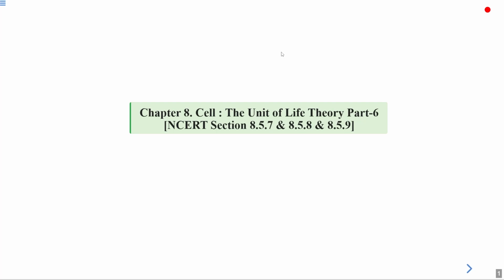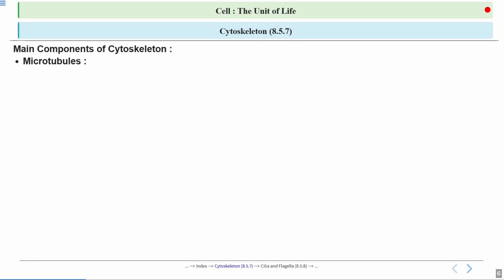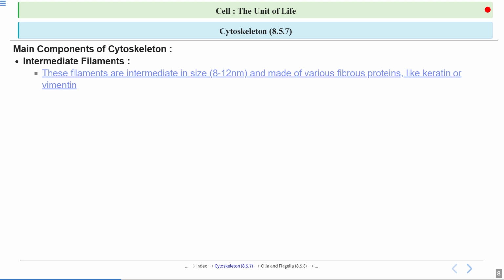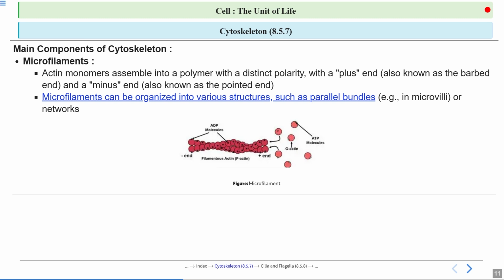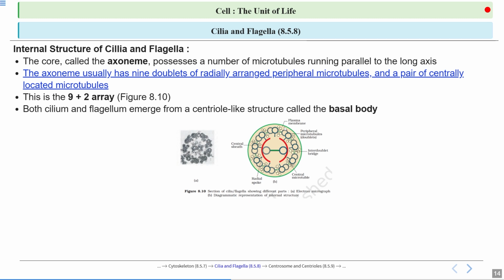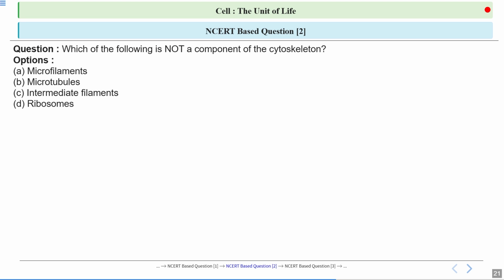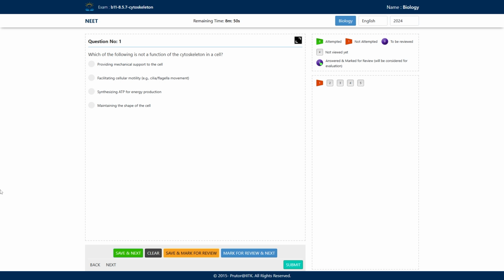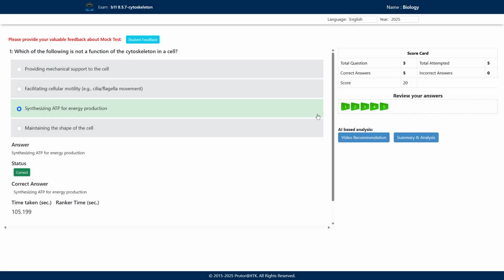Cell the Unit of Life NCERT Part 6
Subject: Biology

In the video we have covered the topics Cytoskeleton, Cilia and Flagella, Centrosome and Centrioles from the chapter Cell: The Unit of Life

📡 Key Features:
Syllabus-based Content